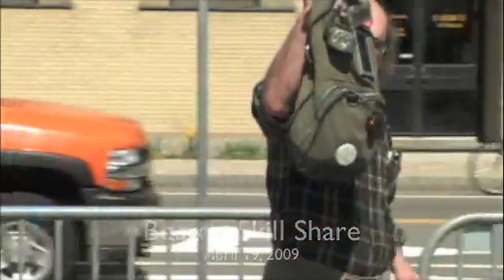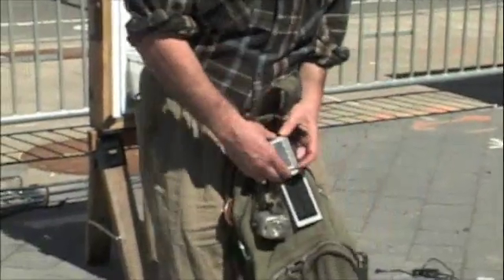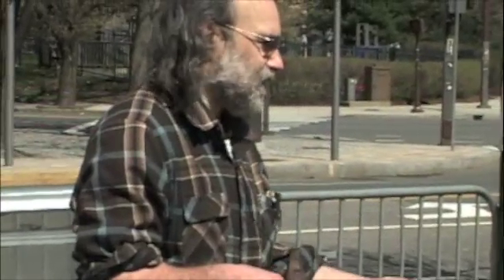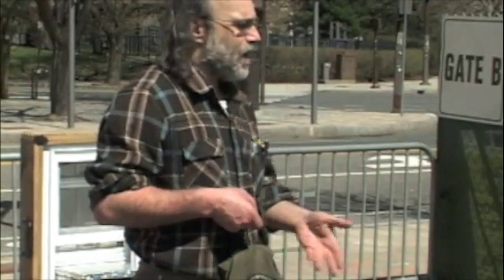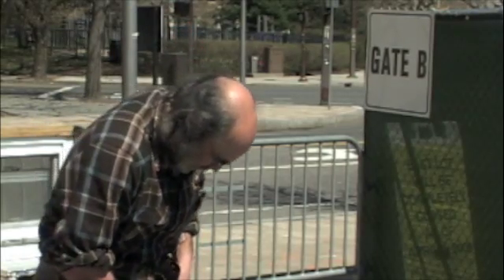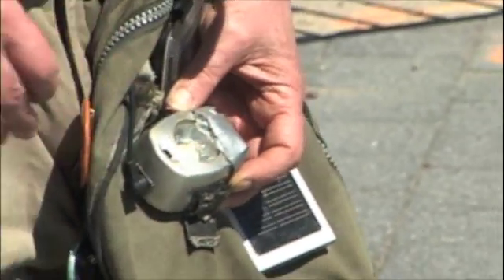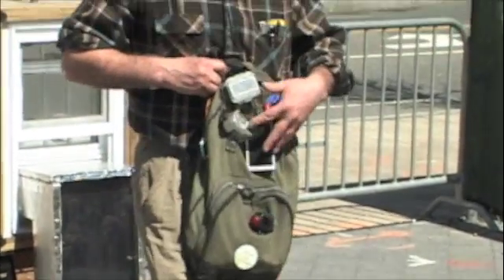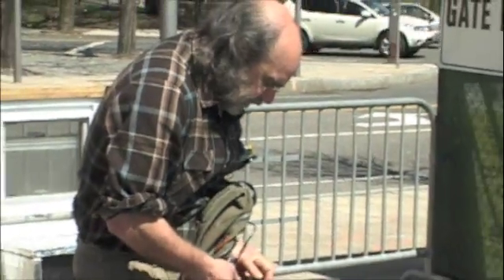Simple Solar - Part 5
My homemade solar backpack with three solar electric bike light systems costing about $60